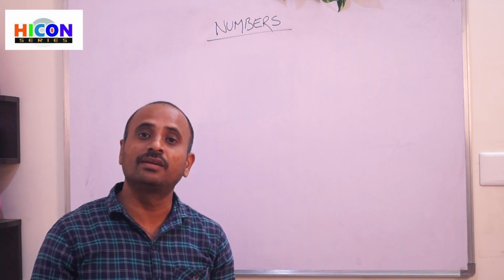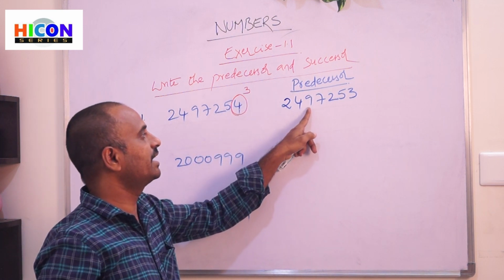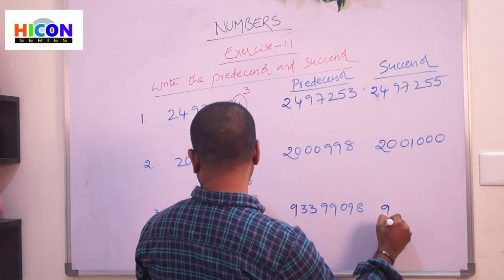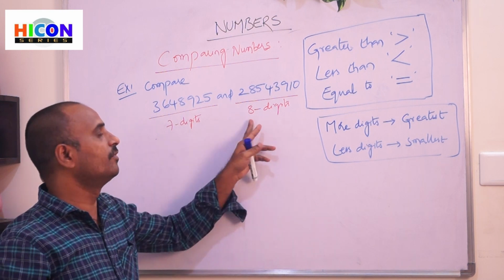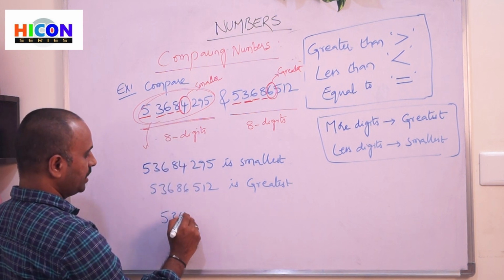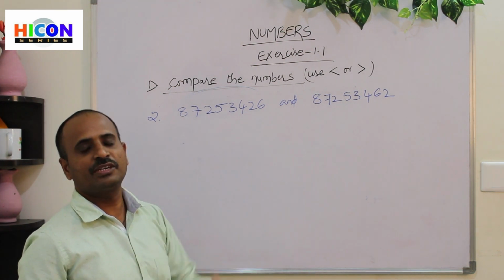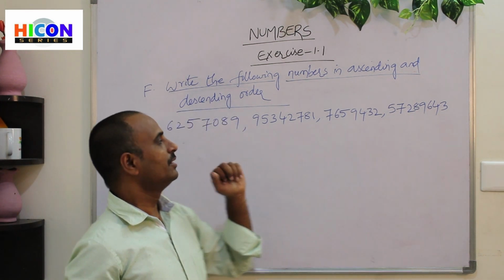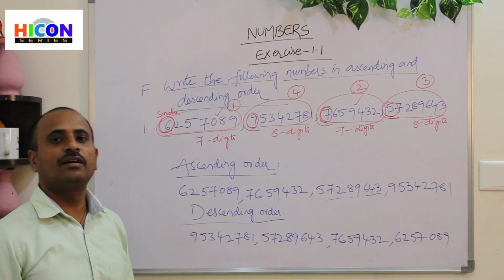Class 5 Mathematics Lesson 1 Part 3